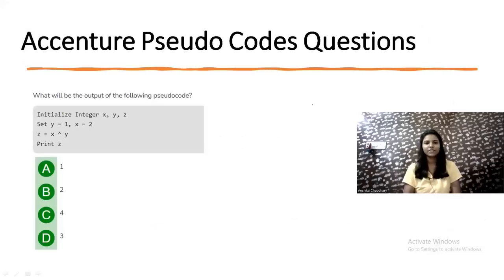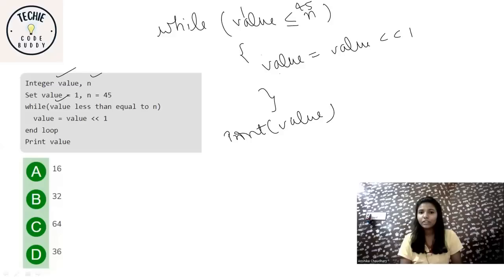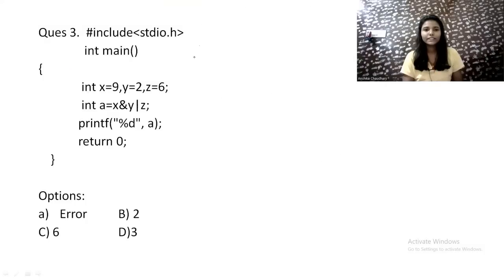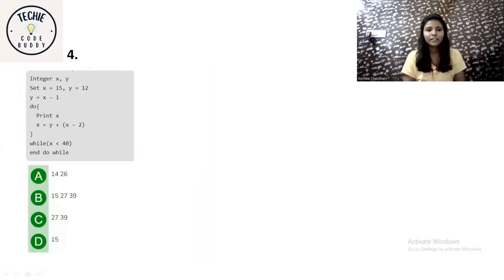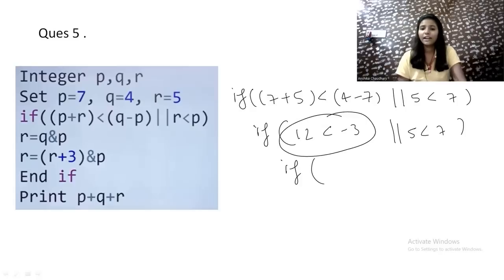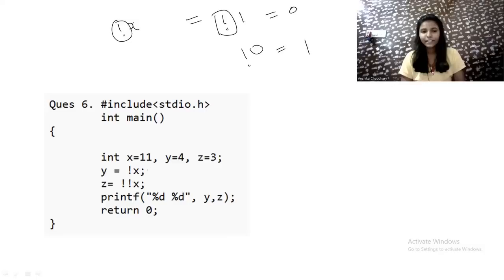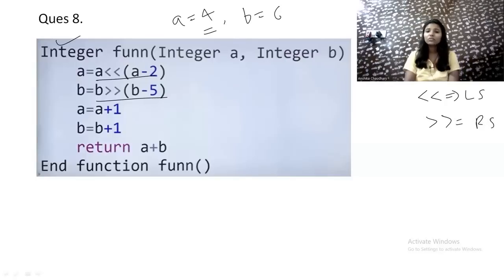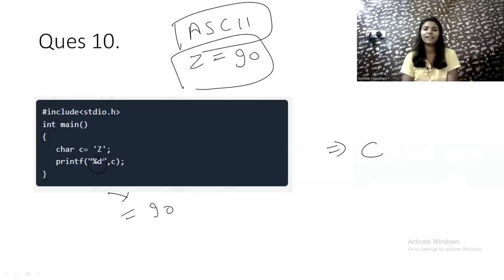Accenture Pseudo Code Questions || Previous year pseudo codes asked in accenture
Hi, in this video, we will be solving previous year asked pseudo codes questions for your upcoming accenture exam.

Tags & keywords:
Accenture Pseudocodes questions
Accenture Pseudocodes questions 2024
Accenture Pseudocodes questions 2023
Accenture Pseudocodes questions 2025
accenture pseudocodes questions and answers
accenture cogntive assessment 2024
accenture pseudocodes questions
accenture interview
accenture common application and ms office questions and answers
accenture common application and ms office questions 2024
Previous year accenture common application and ms office questions and answers
accenture common application and ms office preparation
accenture cloud and network security questions
accenture cloud and network questions
accenture cloud and network security
accenture pseudocodes questions
accenture pseudocodes questions and answer 2024
previous year asked pseudo codes questions in accenture
accenture preparation playlist 2024
accenture preparation playlist 2025
accenture preparation
accenture complete preparation
accenture preparation techie codebuddy
accenture preparation videos
accenture preparation course
accenture exam date
roadmap to prepare for accenture exam
accenture exam 2024
accenture exam preparation 2024
accenture exam mail
accenture previous year question paper
accenture previous year verbal ability questions
accenture previous year paper
accenture previous year paper solved
accenture previous coding questions
latest coding questions asked in accenture
accenture pseudocodes questions
accenture question paper 2024
accenture verbal ability test
accenture cognitive and technical assessment questions 2024
may exam accenture questions